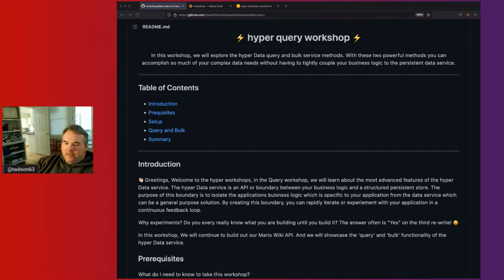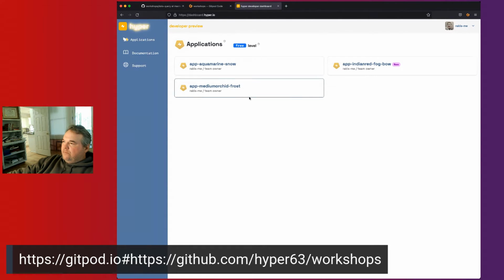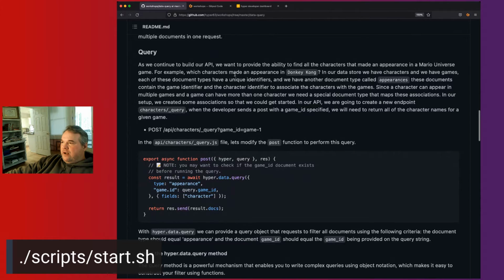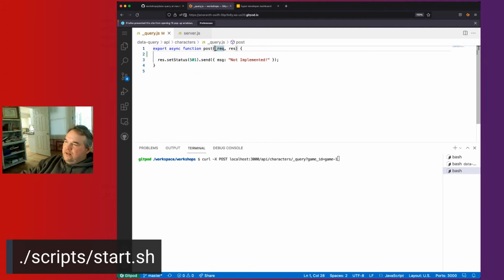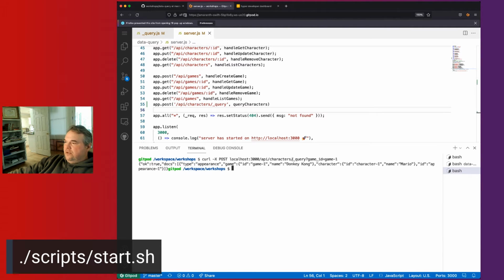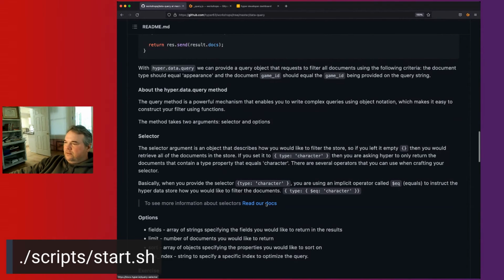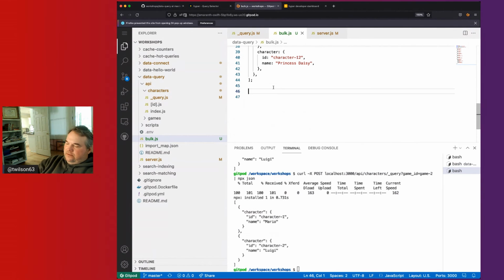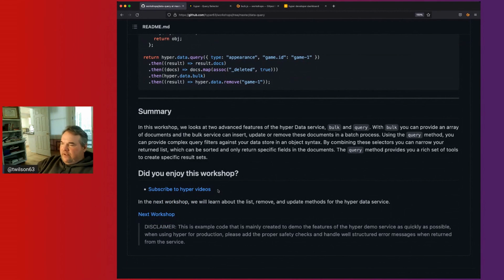Hyper Query Workshop with DENO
⚡️ hyper query workshop ⚡️

In this part 3 of the "hyper data" workshop series, Tom walks through the query and bulk features of the "hyper data" service:

Watch and code along by following the instructions in the repo link a above.

you can create a hyper developer account

Cheers! 🎉